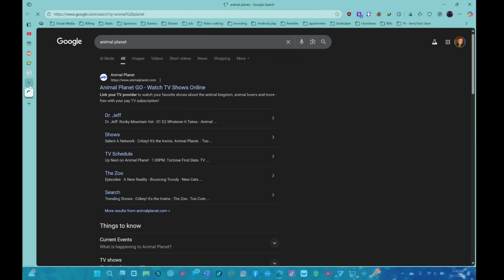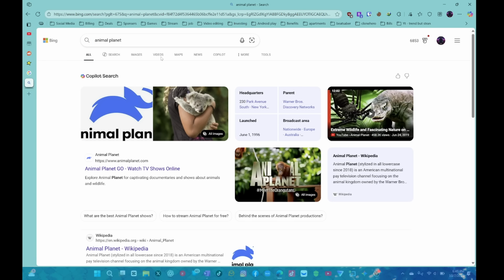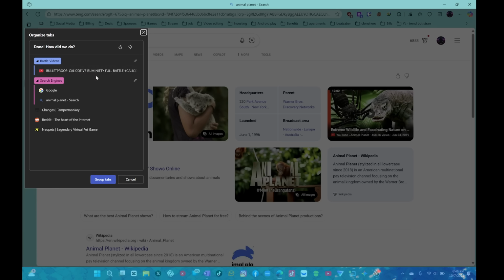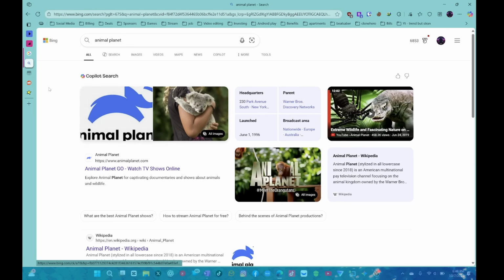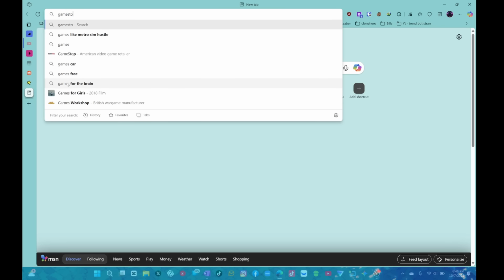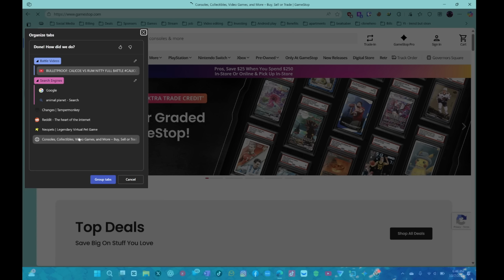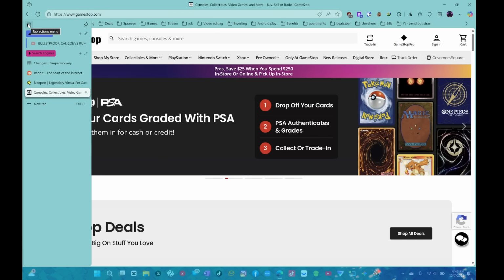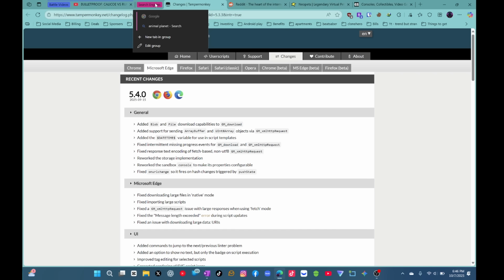🌊 Check This Out : AI Organize Microsoft Edge Tabs ( AUTO GROUP TABS ) | AquaTechFantasy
Tired of tab chaos? 😵‍💫 In this video, I show how Microsoft Edge’s AI can auto-group your tabs by topic — shopping, research, recipes, you name it. One click, tidy brain. 🧠✨
You’ll see:

✅ How to turn on AI Tab Organizer

✅ Quick ways to auto-group everything

✅ Power tips to keep work, school, and gaming clean 🎮

✅ How to rename, color, and collapse groups for max focus

If this saves your sanity (it will), tap 👍 and share with a fellow tab-hoarder.